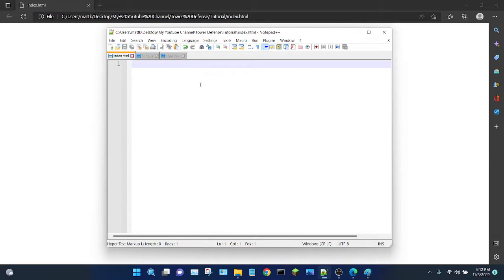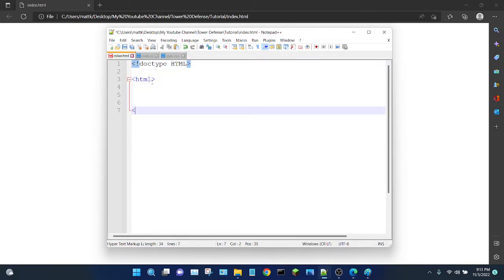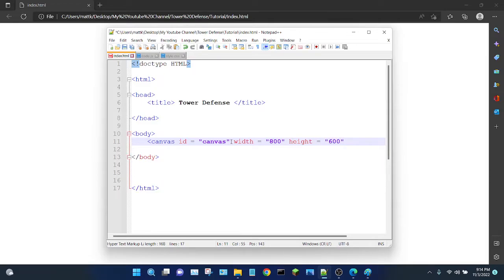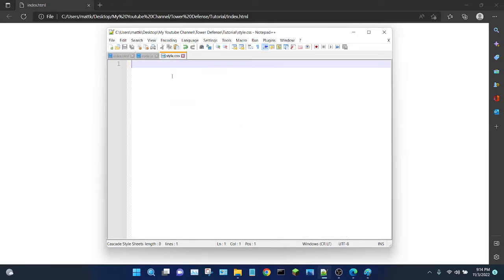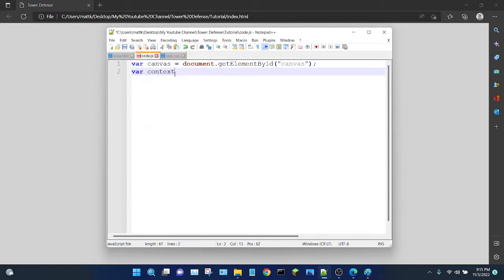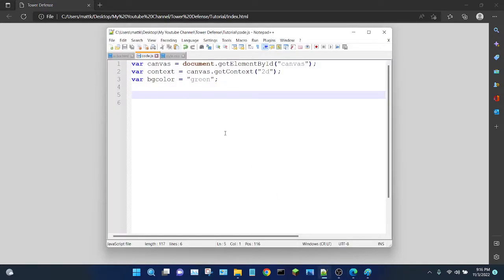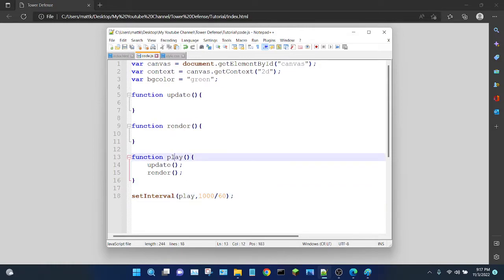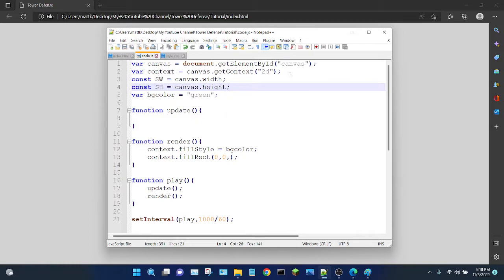Making a Tower Defense Game in HTML Canvas | Part 1